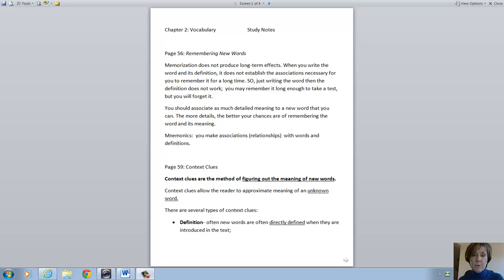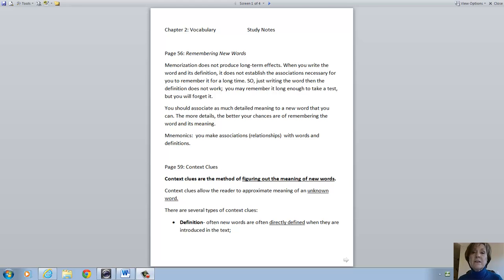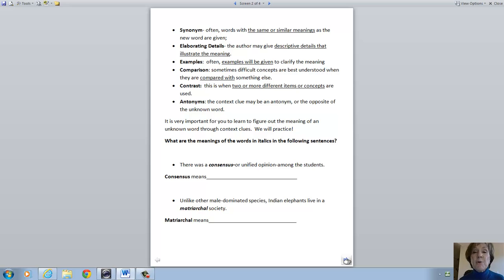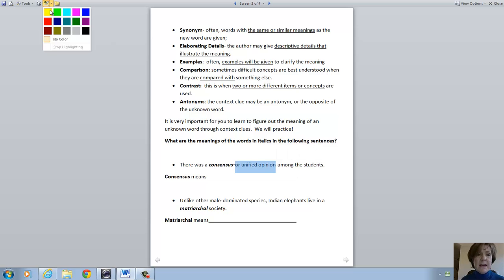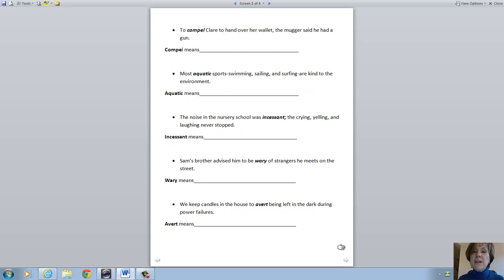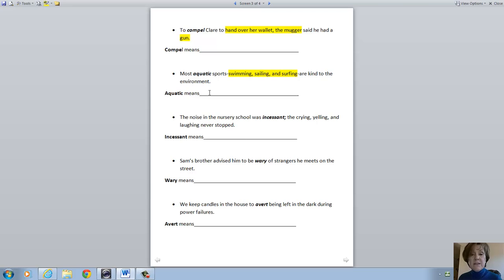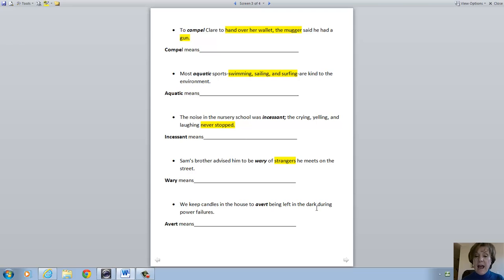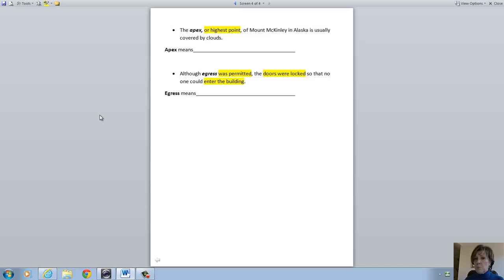Context Clues Chapter 2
This instructional video explains context clues to students and models the procedure for determining meaning of unknown words in a sentence.